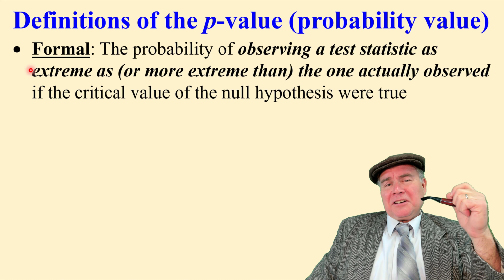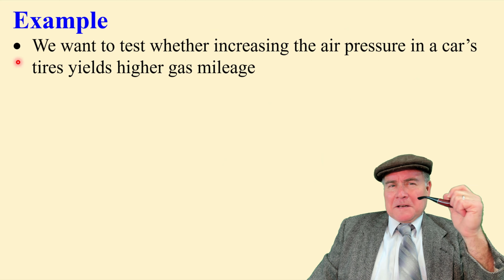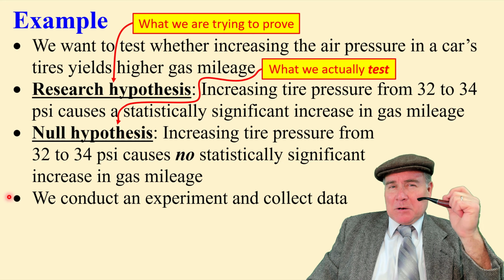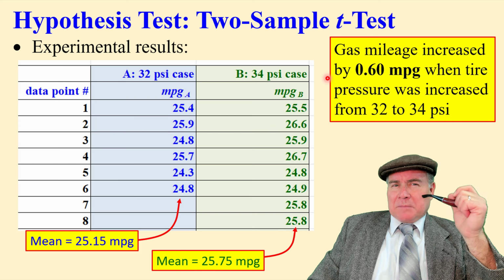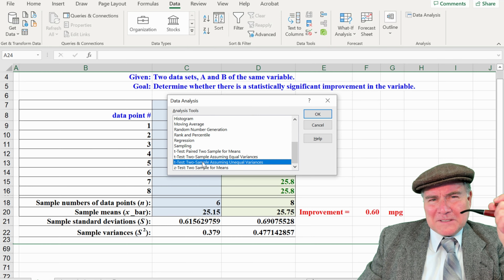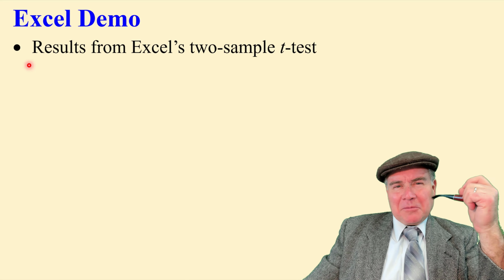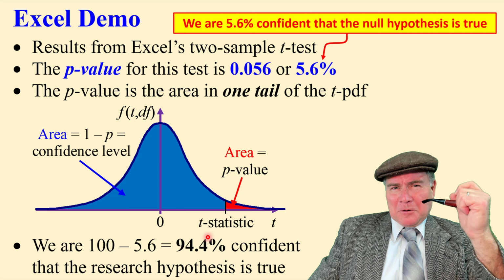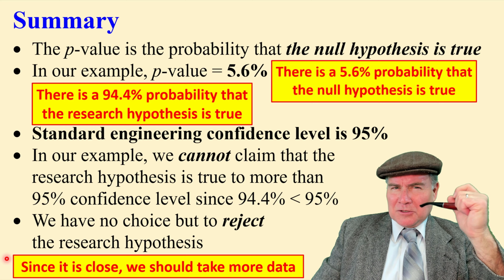TMMV: The Purpose of the p-Value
Two-Minute Math Videos: The Purpose of the p-Value
What is a p-value and why is it so important to statistics? In this short video, Professor I. M. Skeptic explains the p-value to his zany students and does a step-by-step example problem to demonstrate how p-value is calculated and interpreted in a two-sample hypothesis test in Excel. Enjoy!